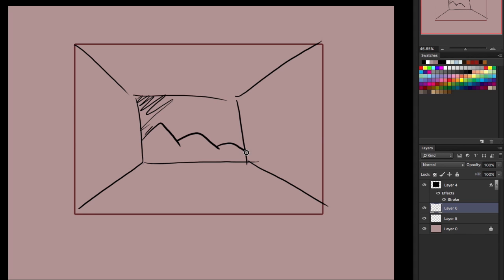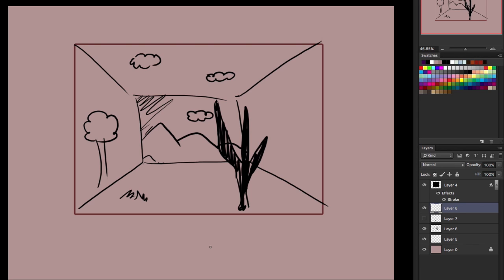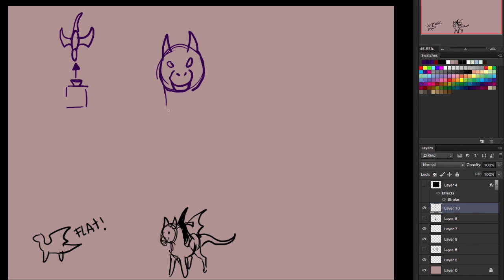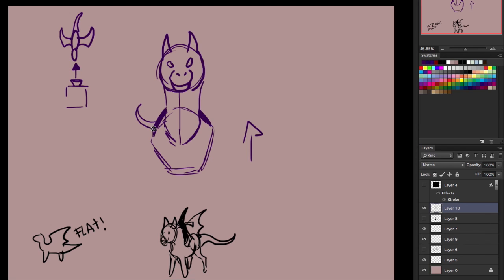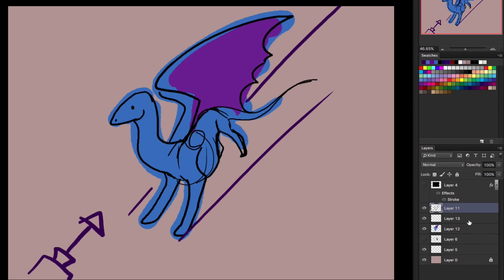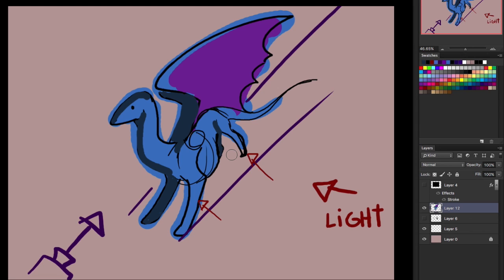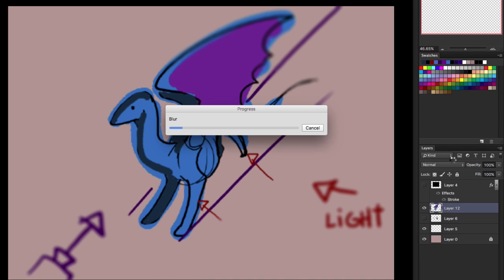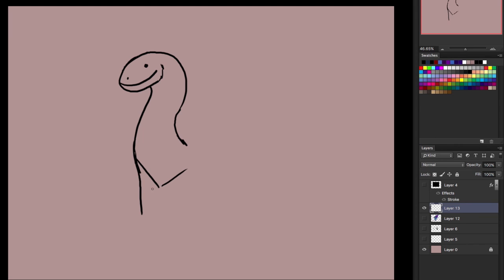HOW TO DRAW DRAGONS - Perspective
Want to know some tips to place your dragon in perspective?

HAVING ISSUES WITH THE AUDIO, IF MY VOICE IS NOT HEARD, YOUTUBE DID IT!